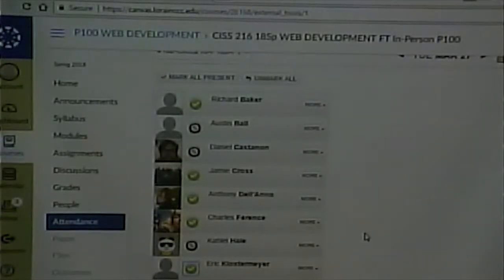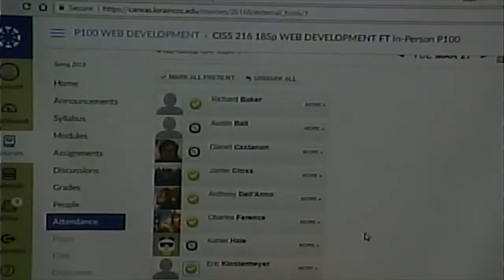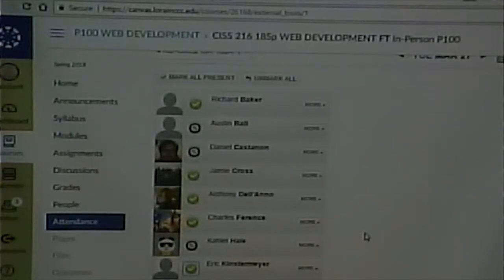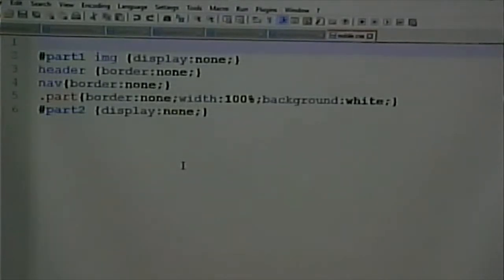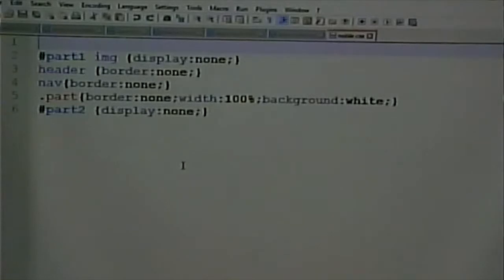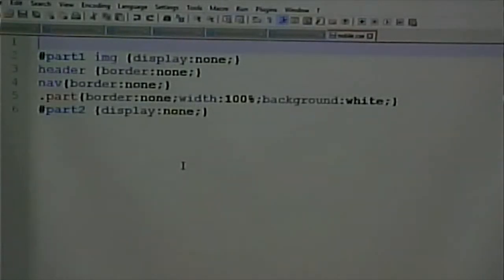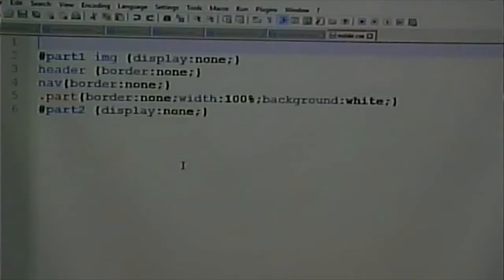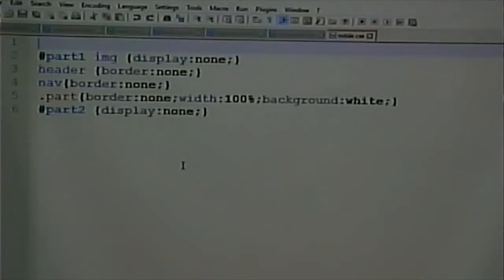CISS216 - Web Development - Spring 2018 - Week 10, Lecture 1 - March 27, 2018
Mobile Web Development